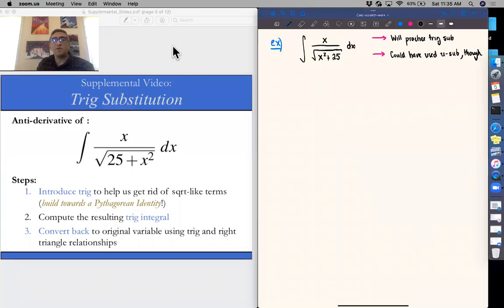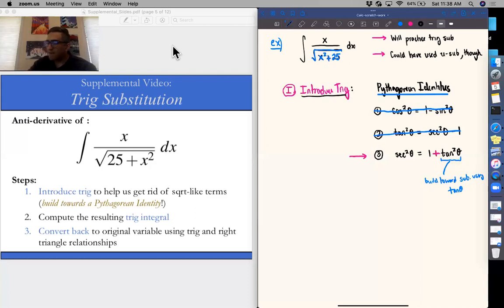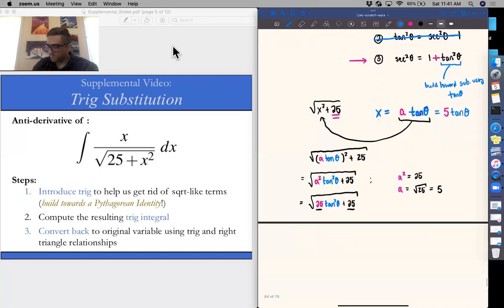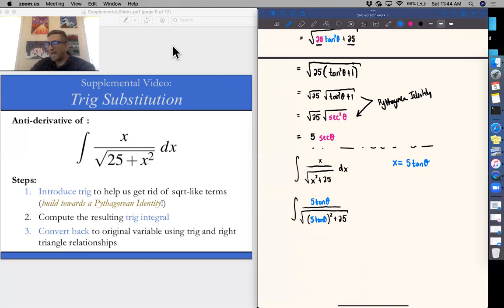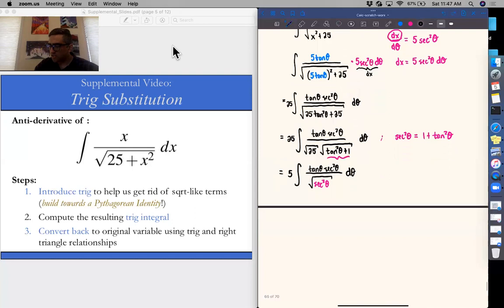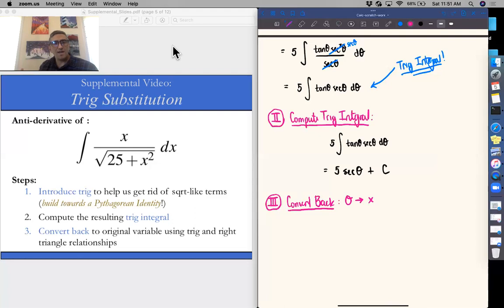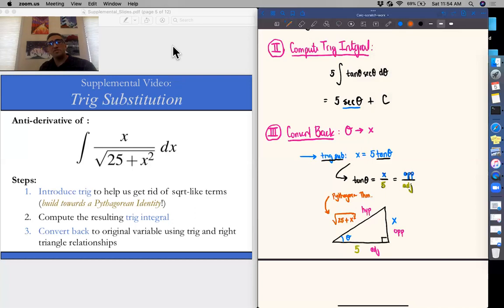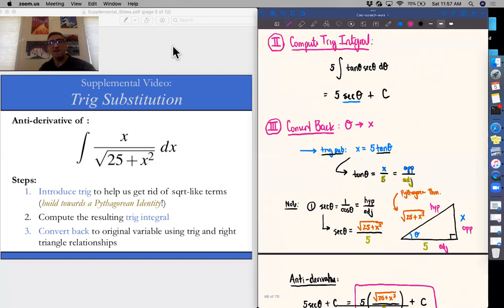Supplemental Video (MAT128): Trig Substitution (Ex. 1)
An example of how to use trig substitution to compute the integral:

                                      INTEGRAL x / sqrt( x^2 + 25 ) dx

Note: full disclosure, we could have computed this integral using u-Substitution, but chose Trig Sub for some practice :-)